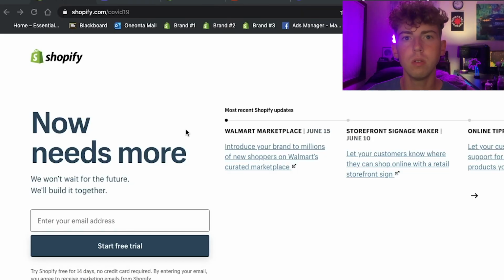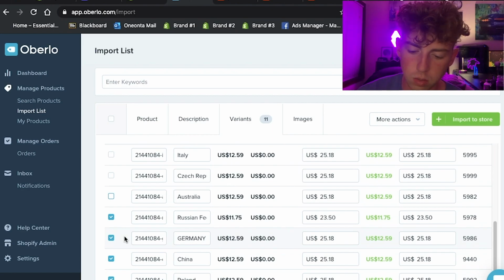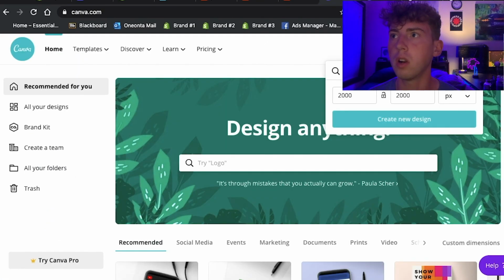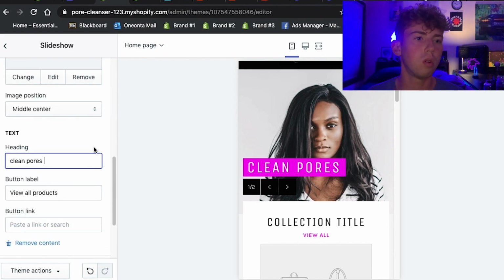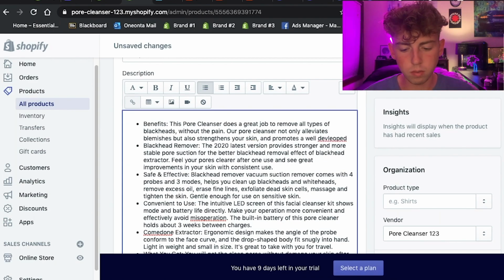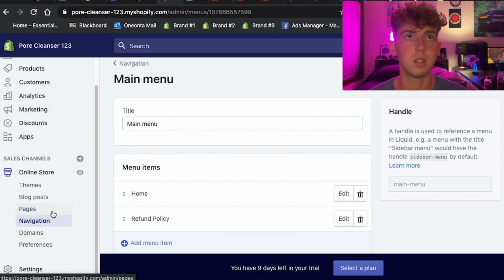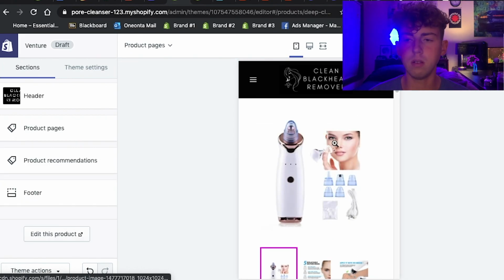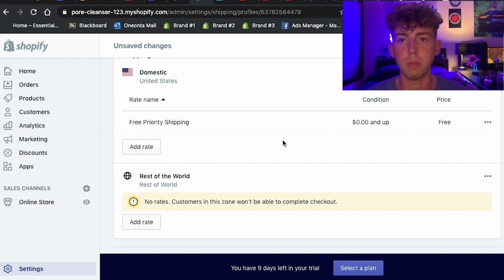How To Create A Shopify Dropshipping Store (LIVE)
Hey! In this video, I cover the exact strategies I use to build a branded Shopify dropshipping business from SCRATCH. Coming across as a brand and having high quality content increases your conversion rate. Try to have the write descriptions, apps, pages, and widgets in order to see some sales!  I go through how to create the store A-Z,  please make sure to follow along.

If You Have A Question, Please Drop A COMMENT!
If You Got Value Out of the Video, Please Drop A COMMENT!

This video will motivate you, so please take notes, and watch all the way through!

Message Here